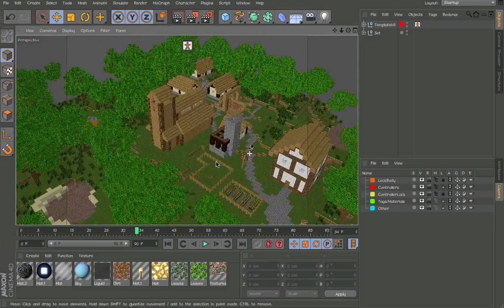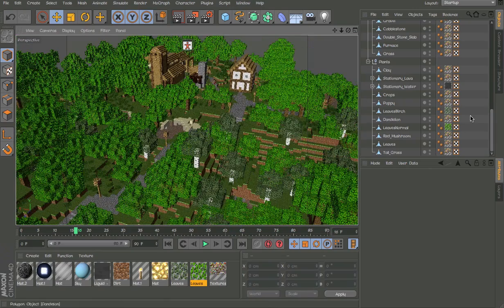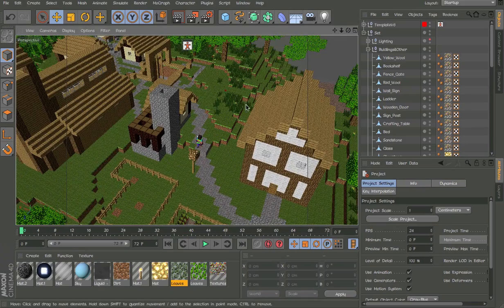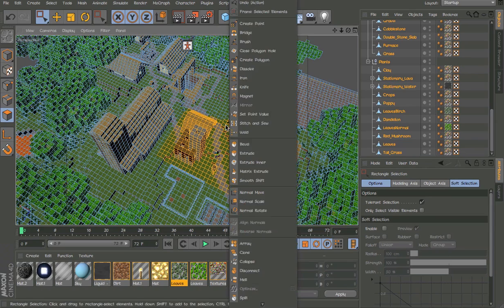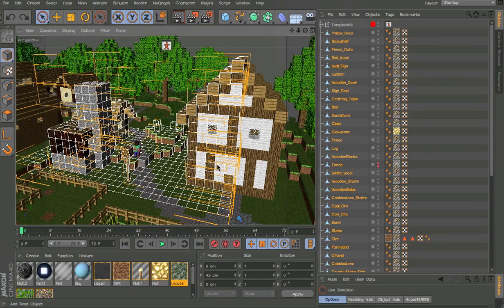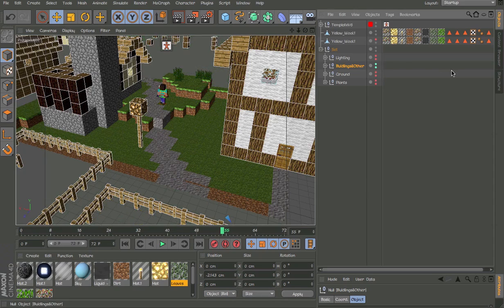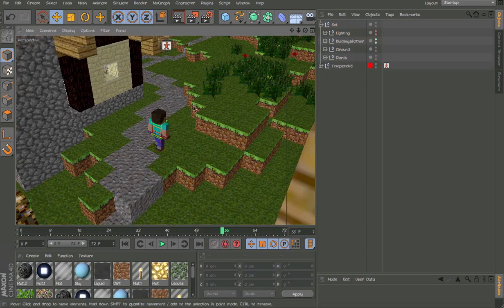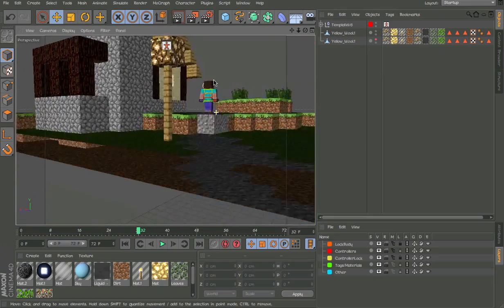Cinema 4D - Set Optimization Tutorial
Enjoy Optimizing